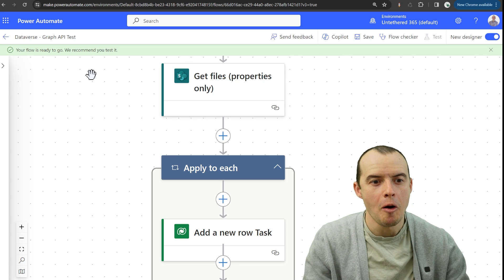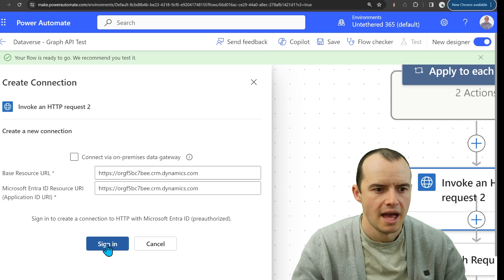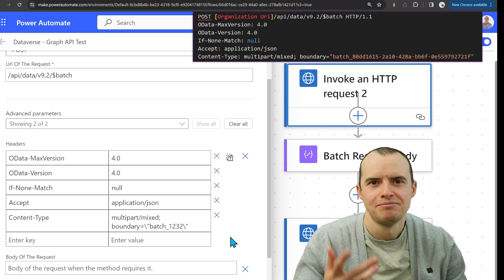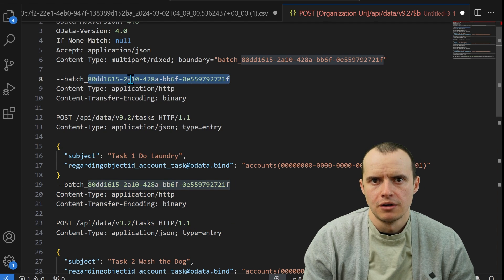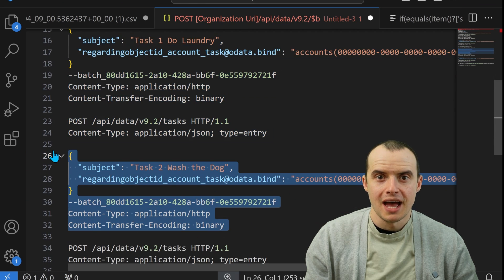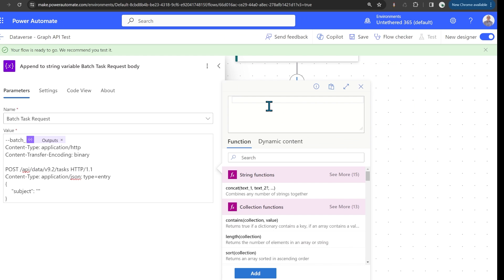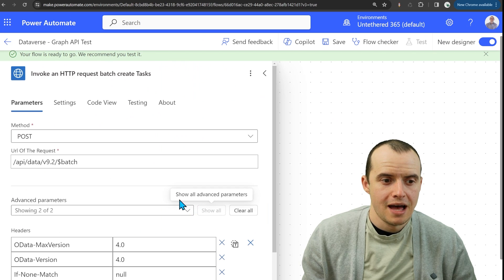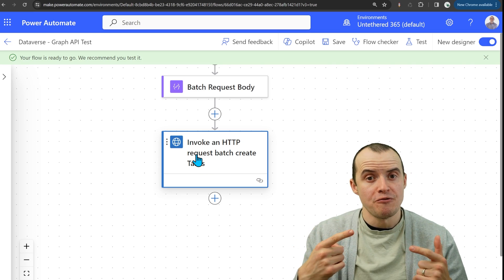Power Automate BULK / Batch Create Dataverse records FAST with the Web API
Instead of an Apply to Each you can create Dataverse records in batches using the Invoke an HTTP action mentioned here!